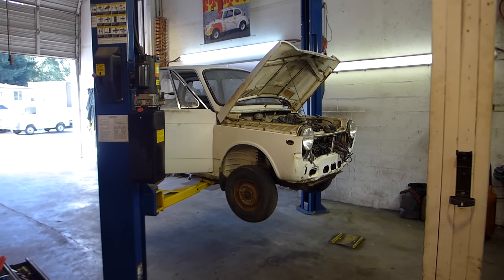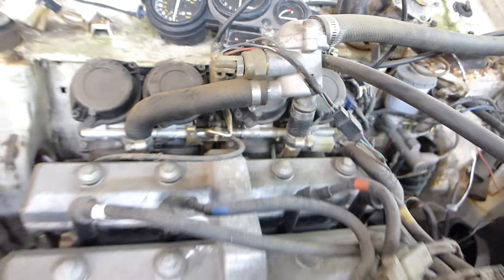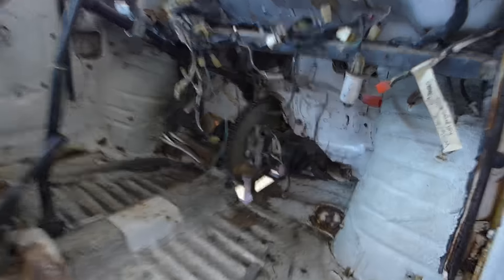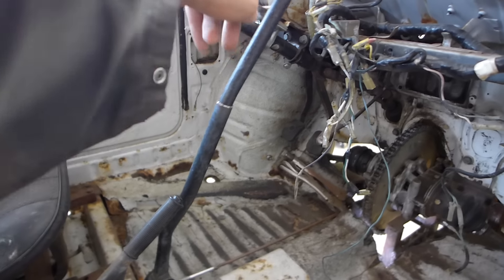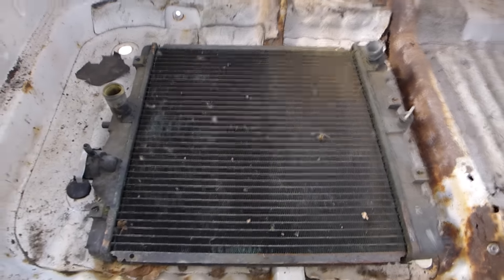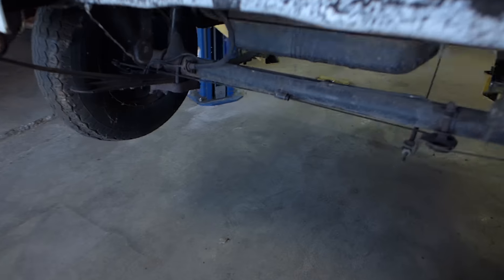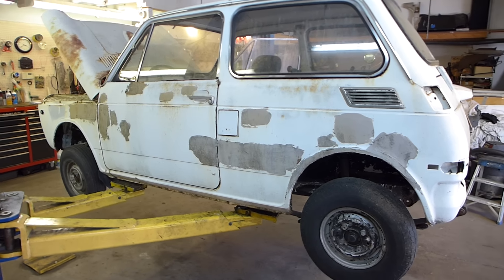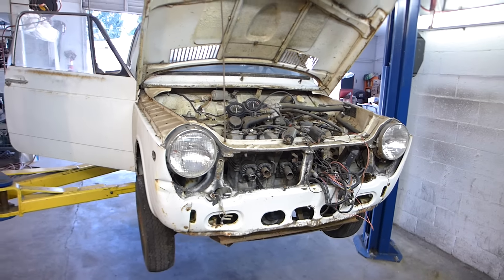Motorcycle Engine Honda N600 Project Restart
Project "Crusty-Moto" is in the house getting some love trying to sort out my dirty fuel issue